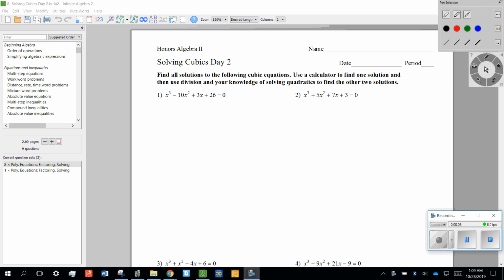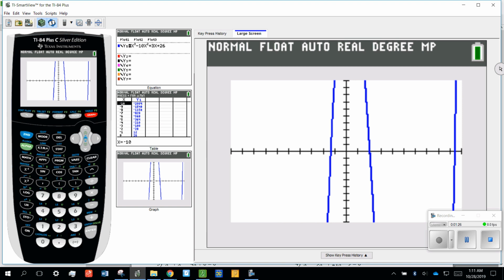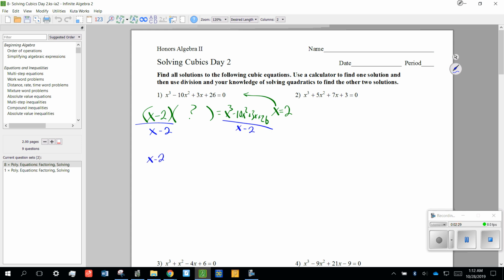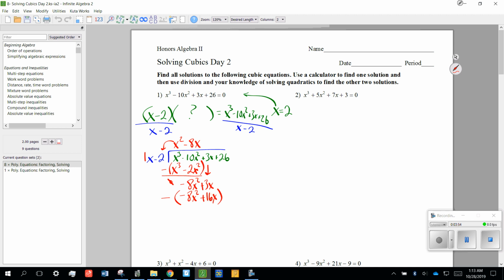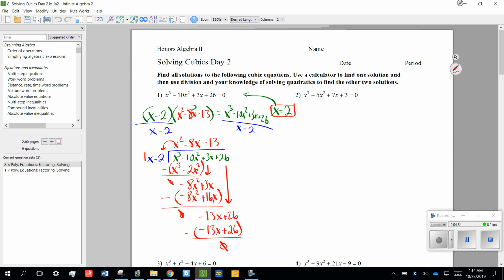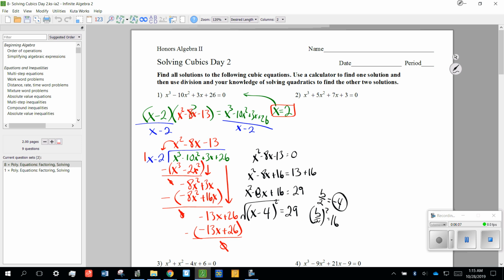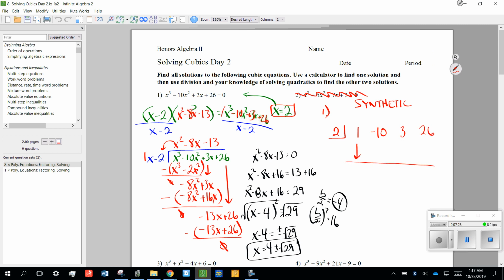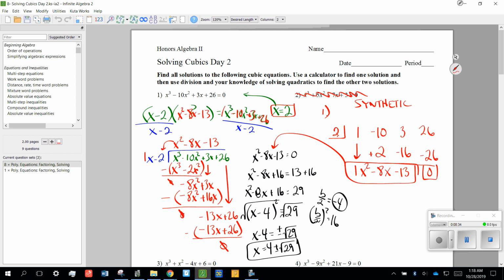Solving Cubics Example - Polynomial Long Division